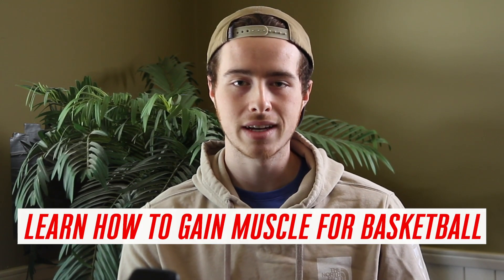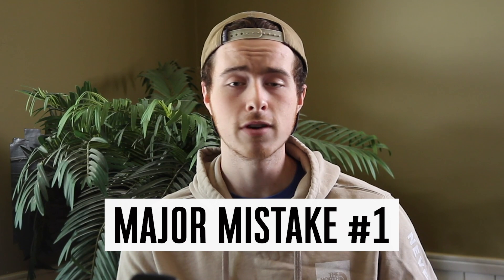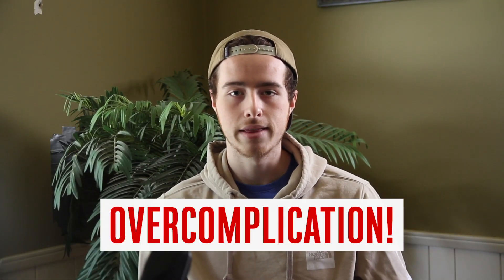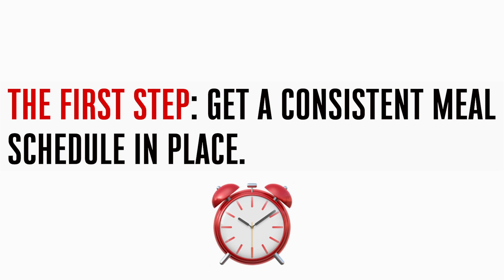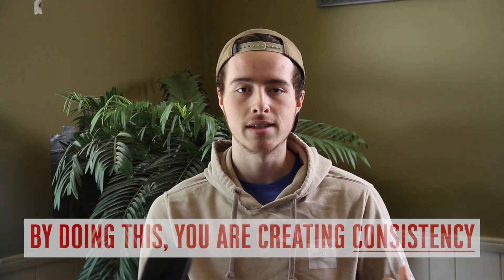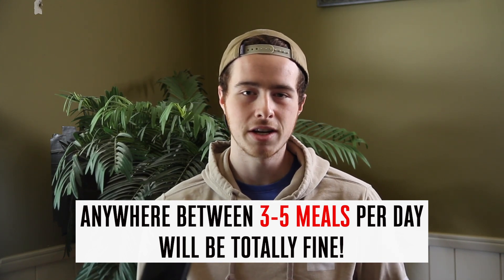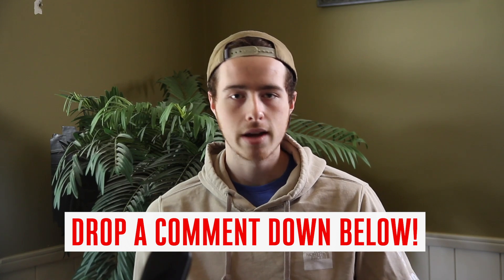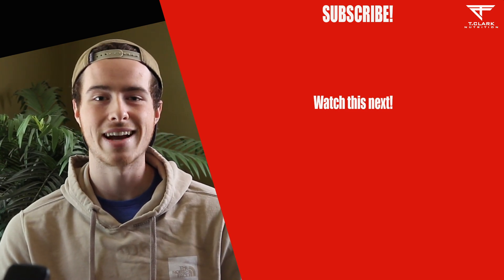The ULTIMATE Guide To Build A Basketball Diet Plan To Gain Weight | Part 1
In this video I teach you how to build a basketball diet plan for building muscle for basketball. If you're wondering "how do I build muscle for basketball?" you're in the right place!

4 Nutritional Mistakes That Are Destroying Your Athletic Performance. Download the FREE guide and video series

Welcome to the T. Clark Nutrition YouTube channel! If you're a basketball player who's looking to achieve your athletic potential and put yourself in a position to play at the highest level, this is the channel for you. I give you all the tips you need to build a basketball nutrition plan to perform better on the basketball court, gain muscle for basketball, and more!

For more resources on getting started with nutrition as a hooper (for free),